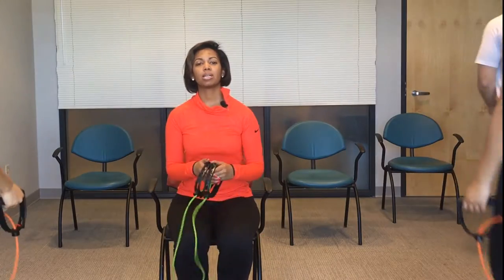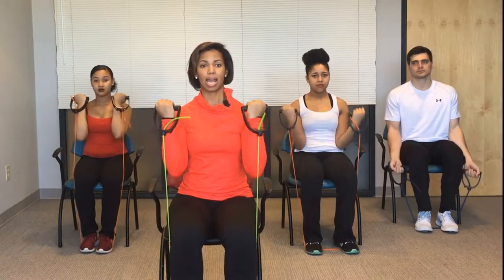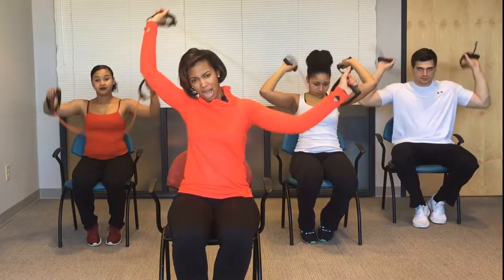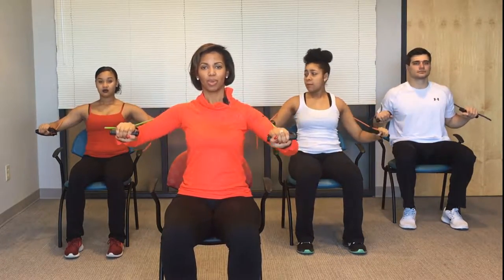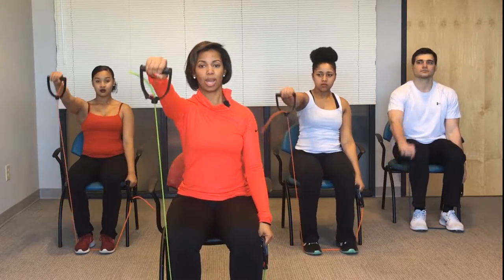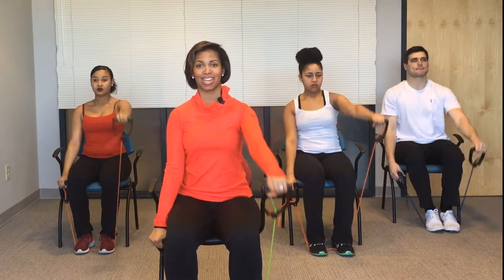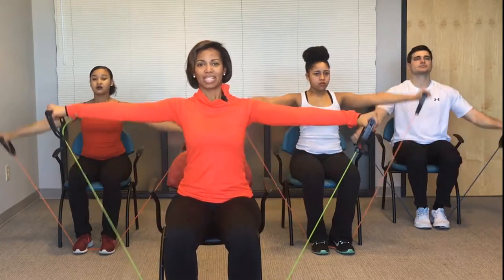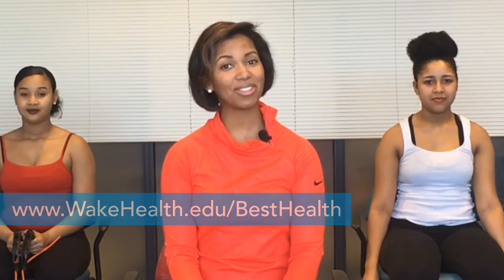Resistance Band Workout - Best You Challenge | BestHealth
Join BestHealth's Courtney Hayes, MS, AFAA Certified, in this fitness exercises that focus on strengthening the upper and lower body while using resistance bands.

Find Us:
Wake Forest Baptist Medical Center
1 Medical Center Blvd